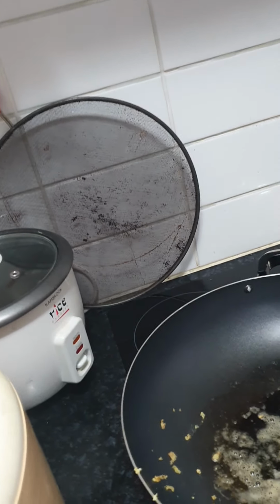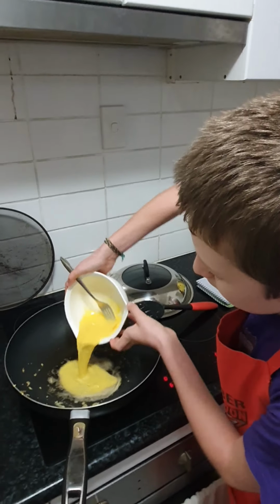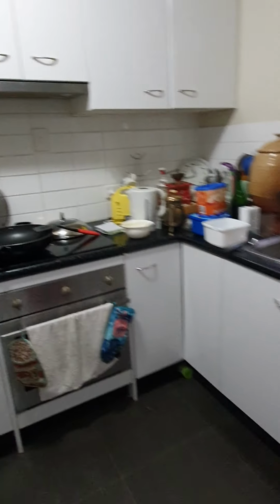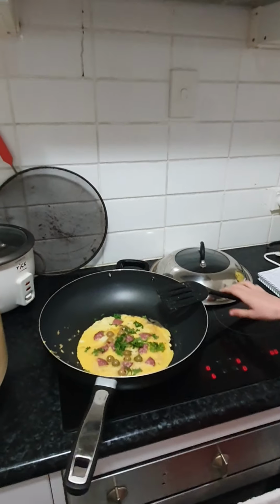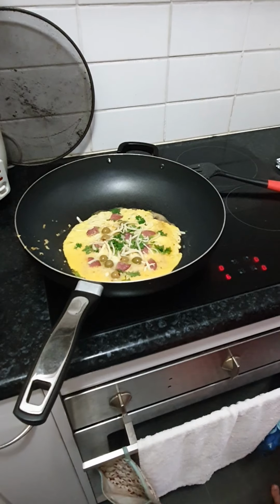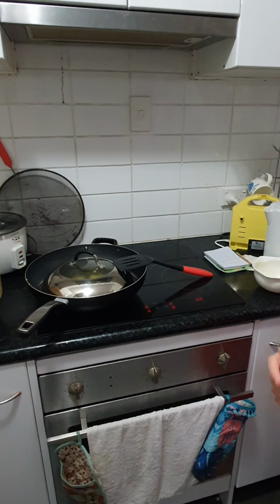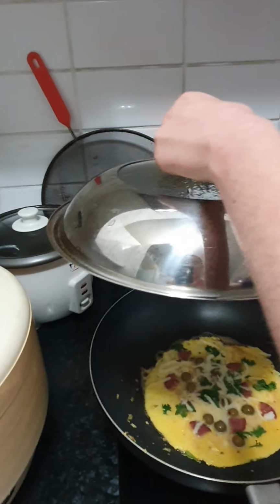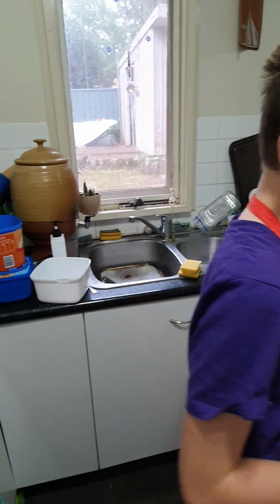Oscar cooks an omelette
Simple, healthy meal in less than 10 minutes!
Sorry about Portrait view, I forgot to flip the phone again :(